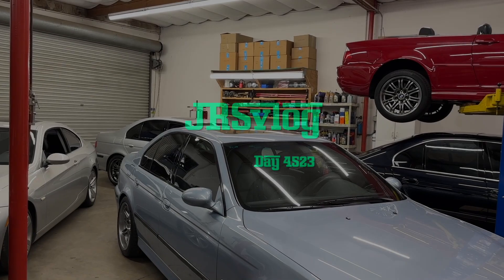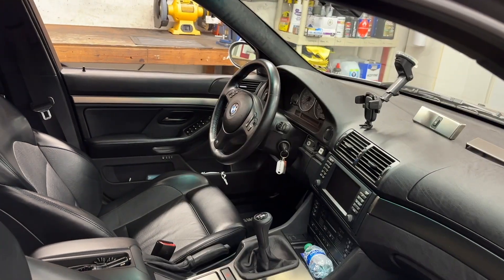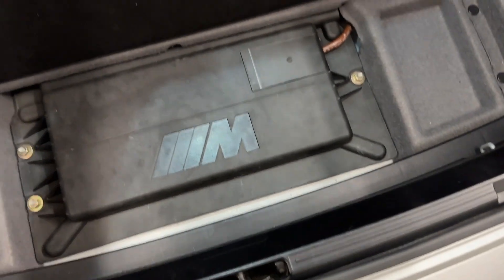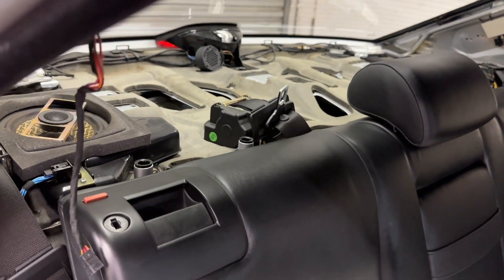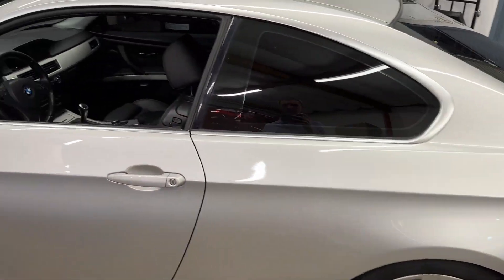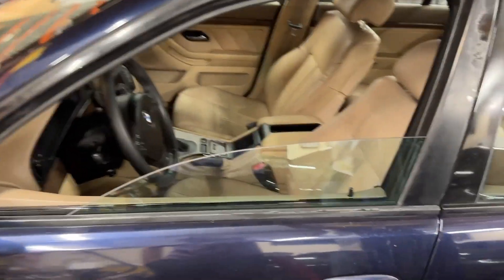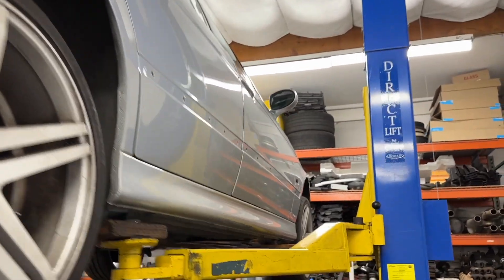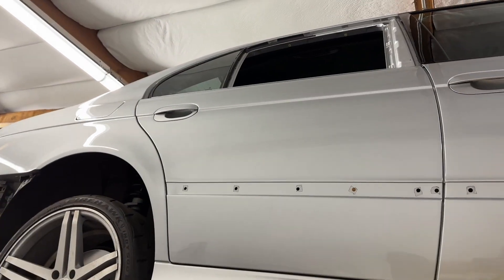A Tuned 335i 4/27/23 - Day 4,523